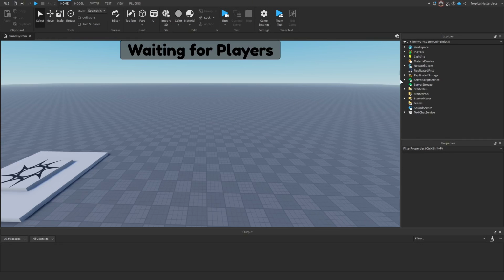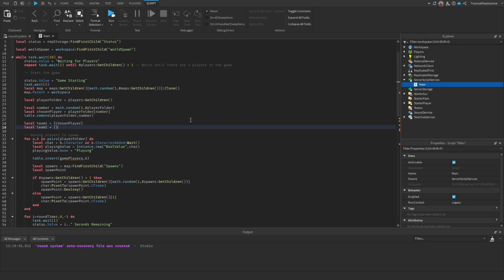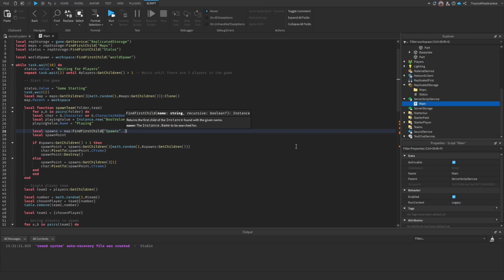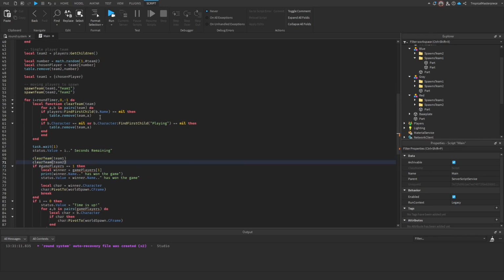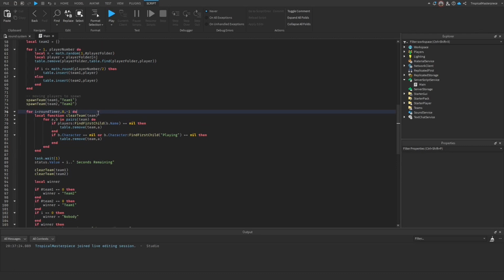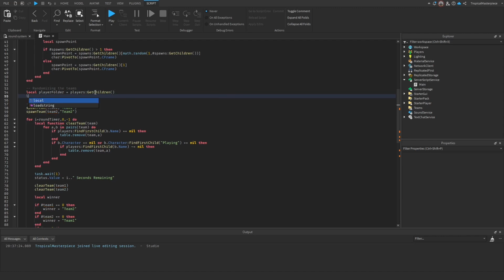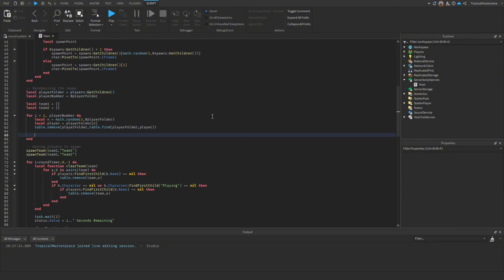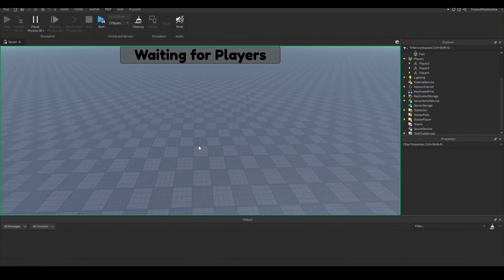Roblox Studio | How to make a Team-Based Round System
In this video, I will be improving the round system and adding support for teams.